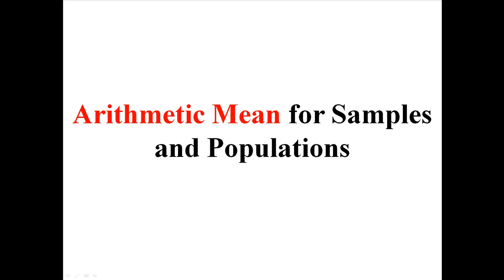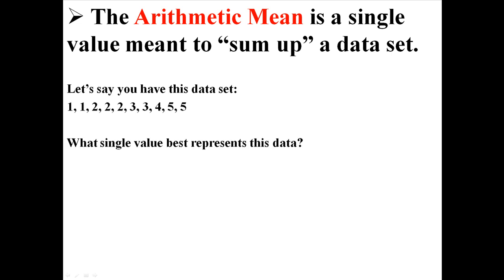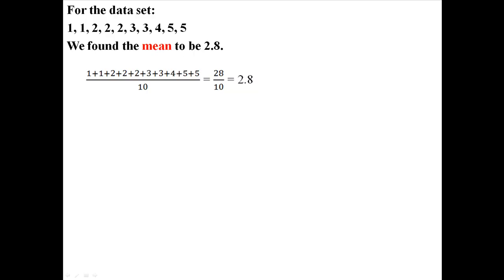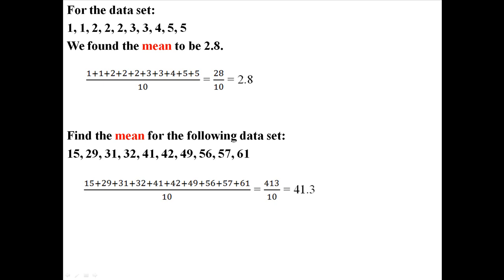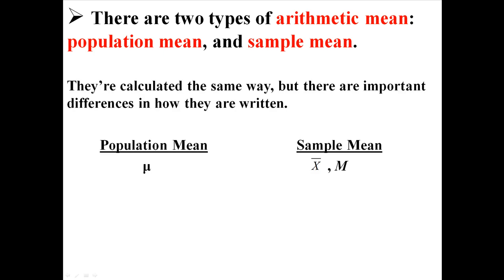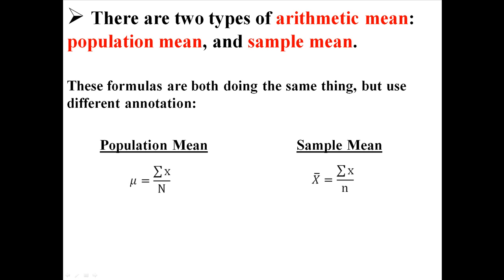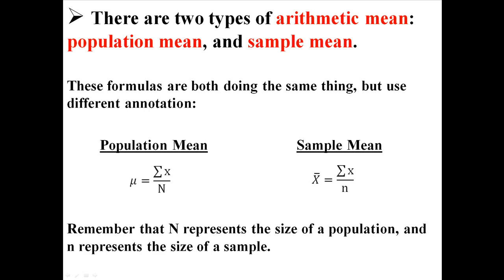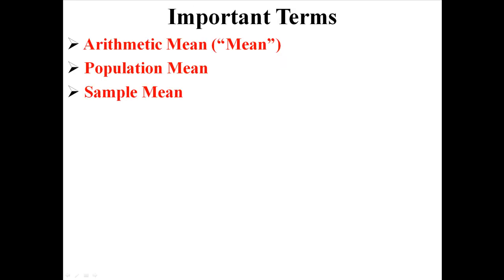Arithmetic Mean for Samples and Populations